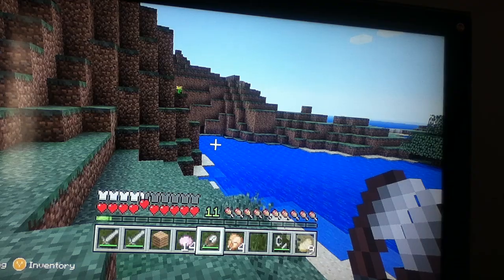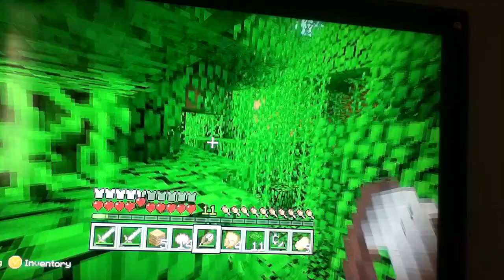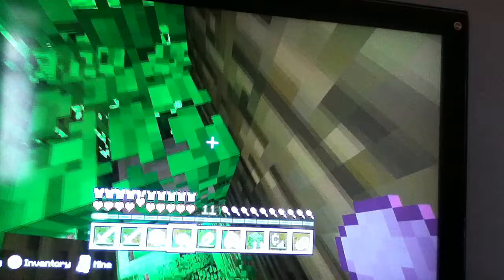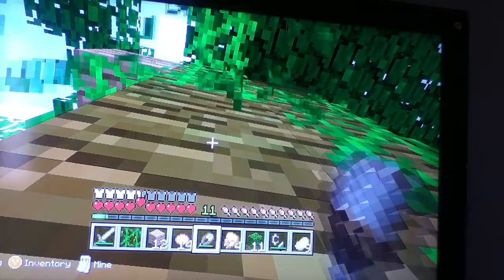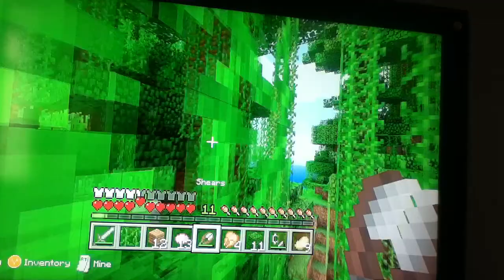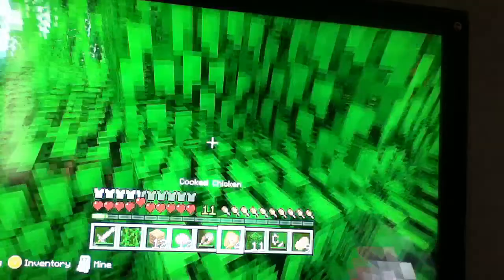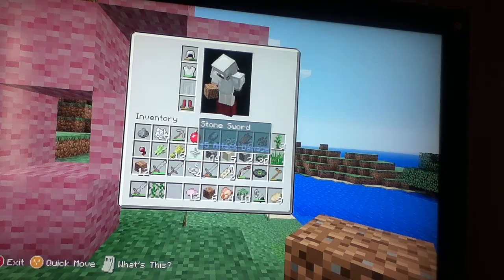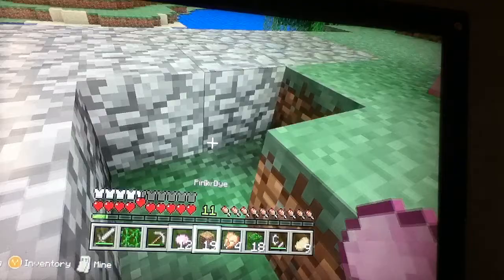Mr Tabby Cat - Love Garden (Part 2)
In this video I finish work on my Love Garden